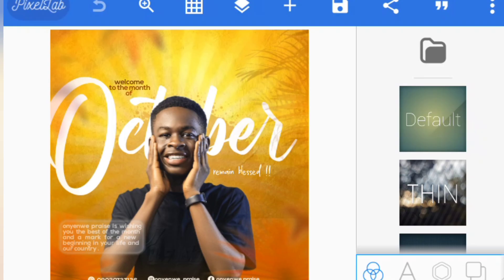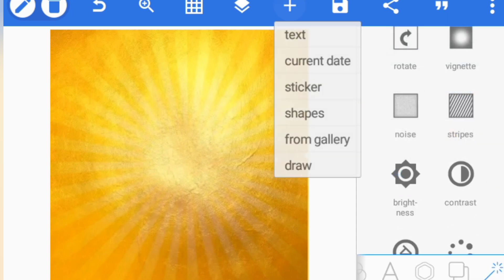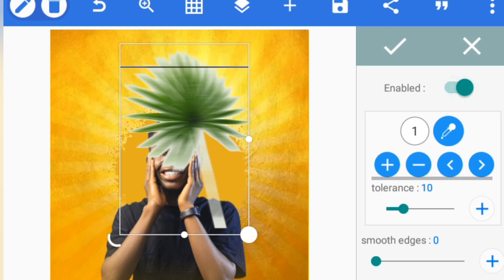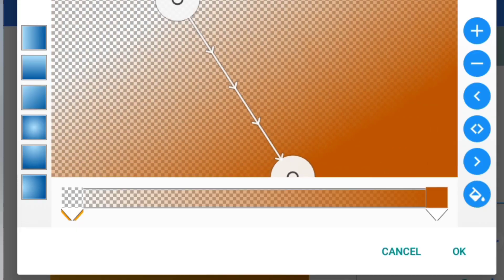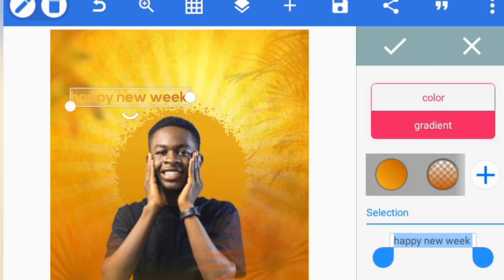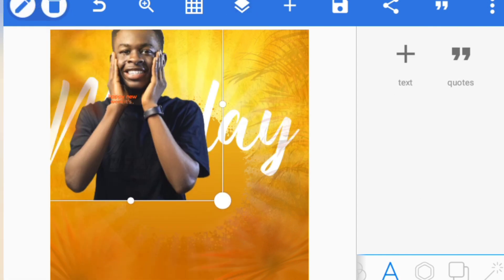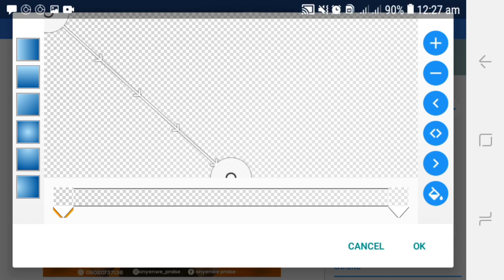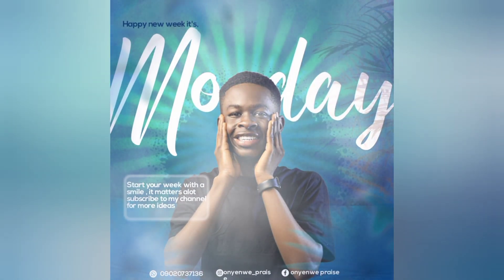CRAZY SOCIAL MEDIA DESIGN TUTORIAL ON PIXELLAB 🔥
I'm praise onyenwe and in this section I would be teaching you how to create compelling social media designs , happy new/month designs on pixellab
'how to design social media designs ' 'how to design on pixellab ' 'how to create compelling designs on pixellab'

if you want the Graphic resources used in this video chat us up on WhatsApp